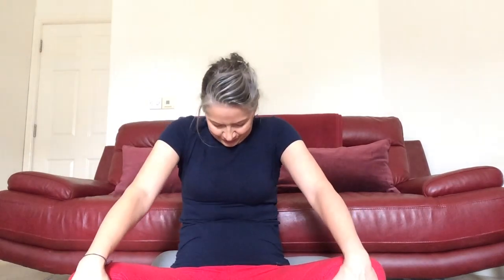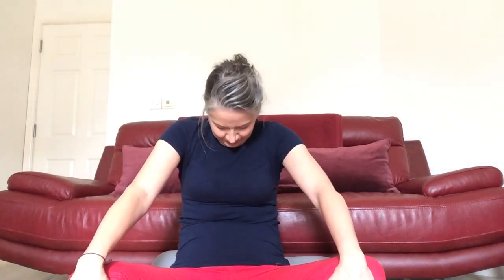Yoga for head and neck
Short session of yoga Seated in comfortable position.
Using Brahma mudra
Do not perform these movements if you have head or neck issues
If in doubt consult
Your GP
NAMASTE 🙏